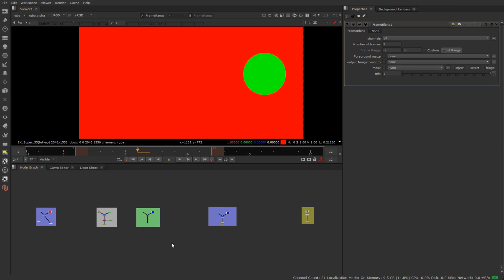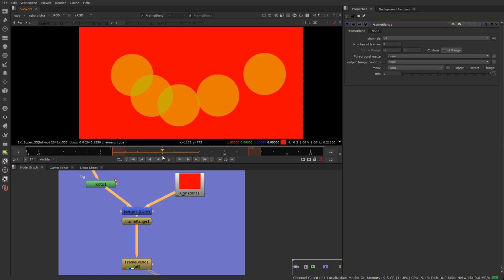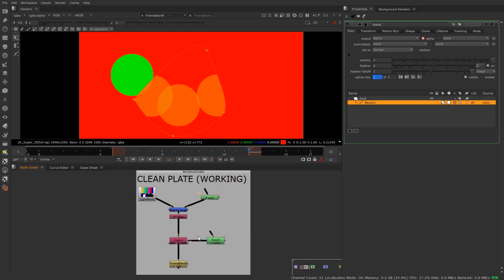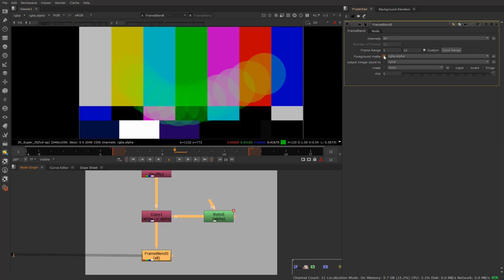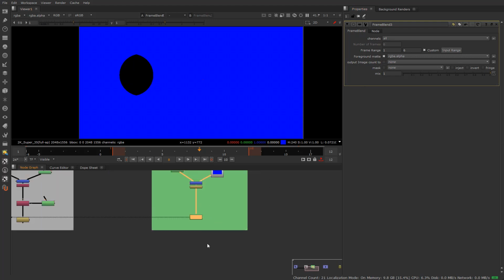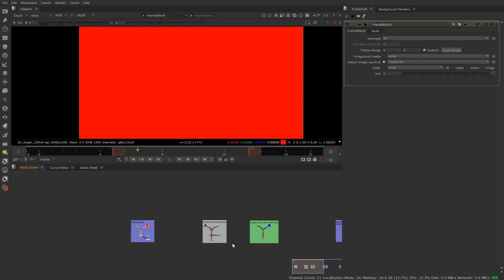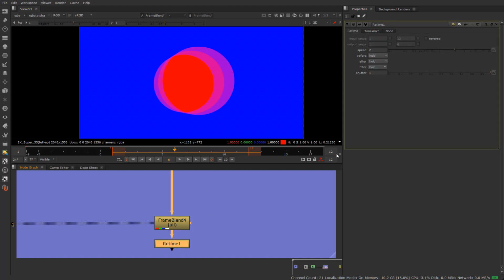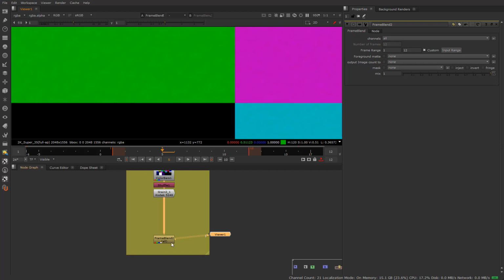Know The Nodes 2: Frame Blend Node in Nuke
This Tutorial covers the FrameBlend Node in Nuke.
We also use the retime node as well.